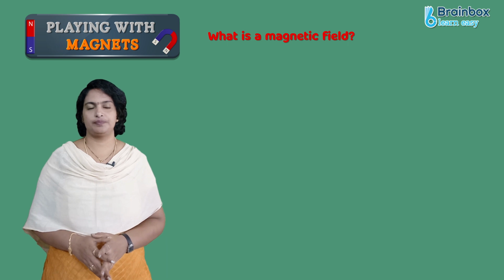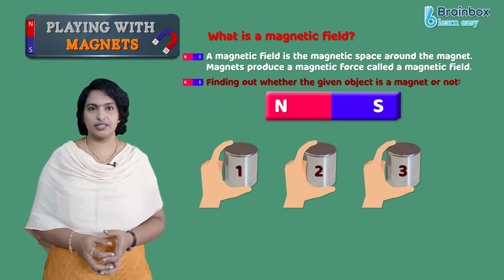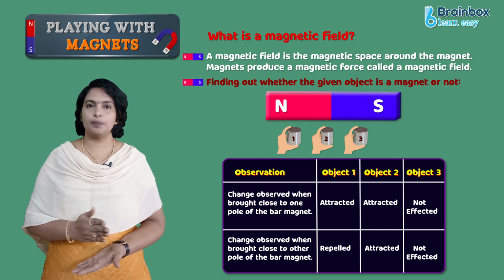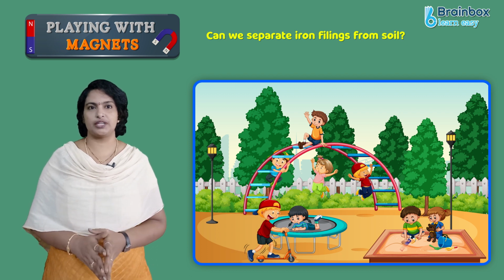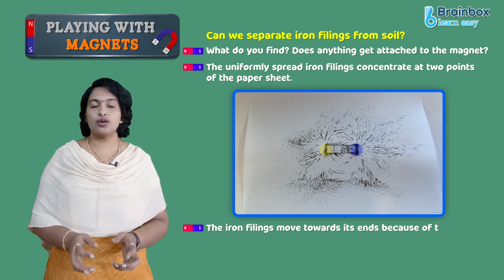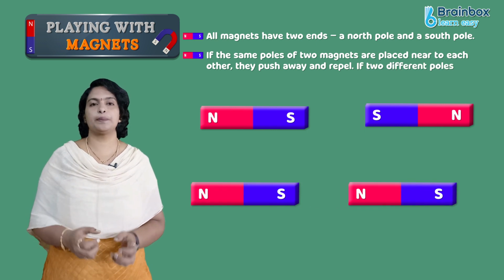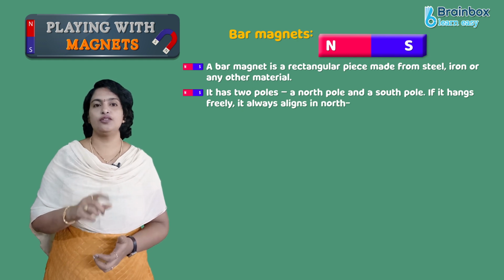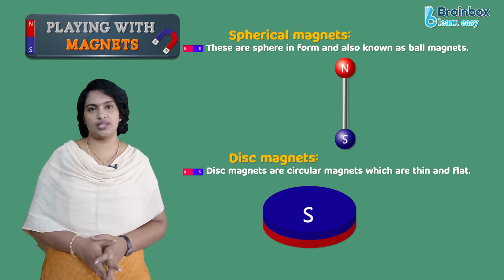TSB VI SCIENCE LS02 PLAYING WITH MAGNETS P2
PLAYING WITH MAGNETS P2 | class 6th Science

"Embark on an electrifying exploration of the fascinating world of magnetism with 'Playing with Magnets.' This series is a captivating journey that invites learners of all ages to delve into the enchanting principles and mysterious forces of magnets.

Through a mix of interactive experiments, insightful demonstrations, and practical applications, 'Playing with Magnets' turns the abstract concepts of magnetism into an engaging and hands-on experience.

Discover the invisible forces that govern magnetic fields, explore the captivating effects of attraction and repulsion, and witness the magic of levitation.

 Each episode is carefully crafted to demystify the science behind magnets, making it accessible and enjoyable for curious minds.

 From the basics of magnetic poles to real-world applications, this series transforms the exploration of magnetism into an exciting adventure.

Whether you are a budding scientist, a student, or simply intrigued by the wonders of the natural world, 'Playing with Magnets' provides an immersive and educational journey that sparks curiosity and deepens the understanding of the captivating forces that shape our world."

🔗 Related Concepts:

 STEMforKids
 PlayfulScience
 MagnetismExploration
 DiscoverWithMagnets
 MagnetForces
 SciencePlayground